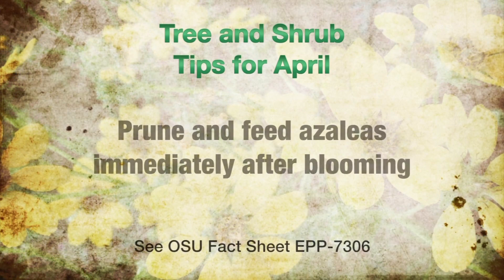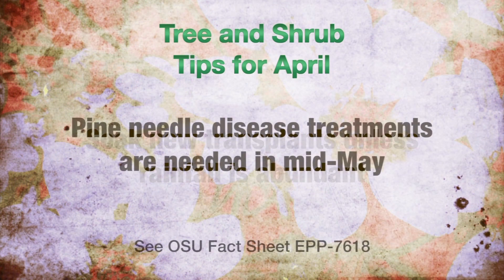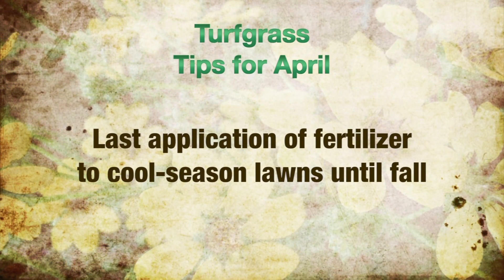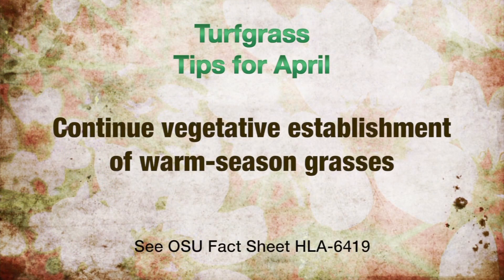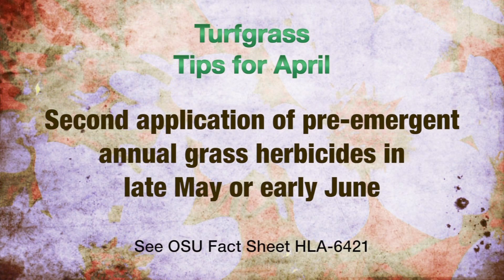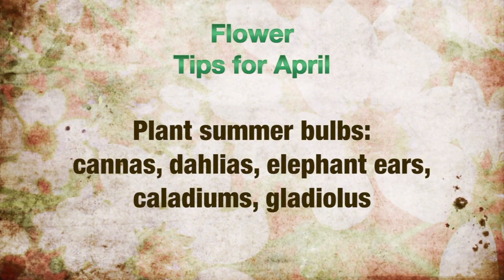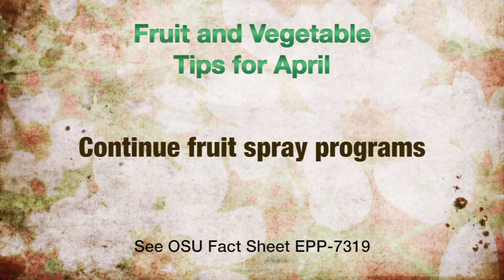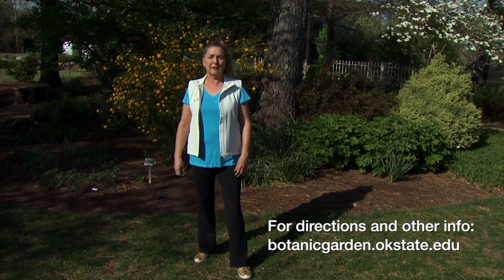Horticulture Tips for May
(5/03/14)-Botanic Garden Ambassador Kathy Adkins goes over some horticulture tips for May.